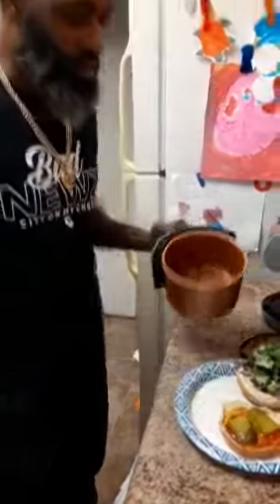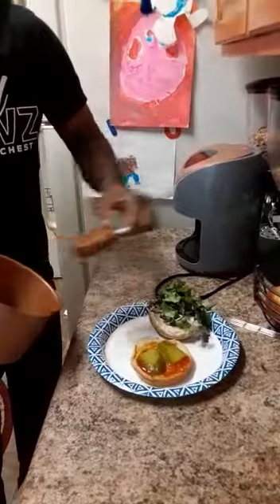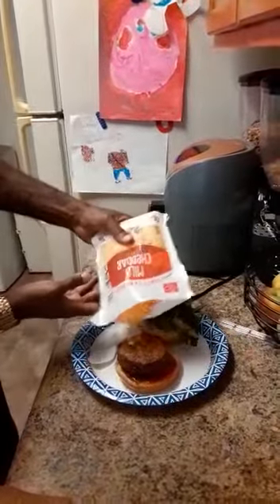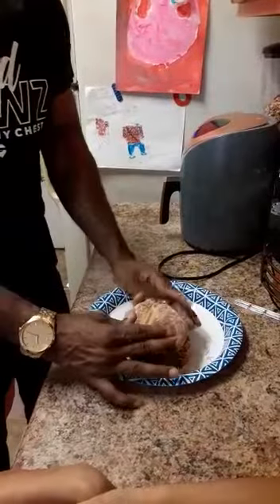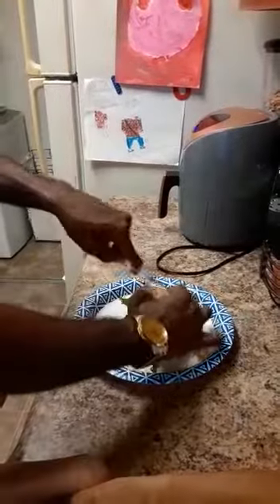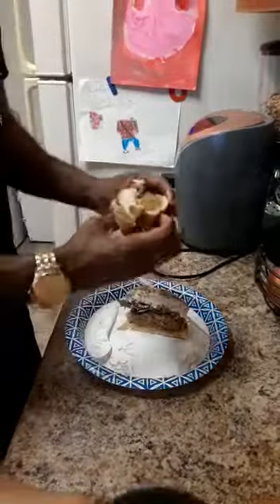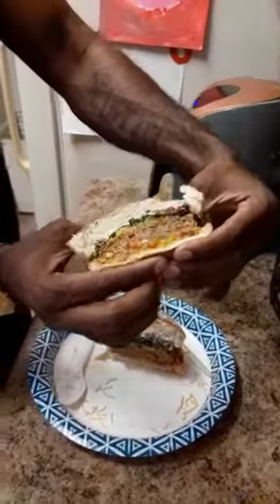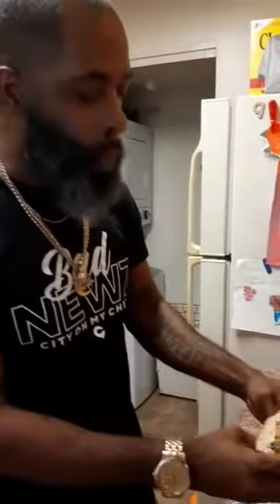Da Muncher part2 tastes plant based cheeseburger.